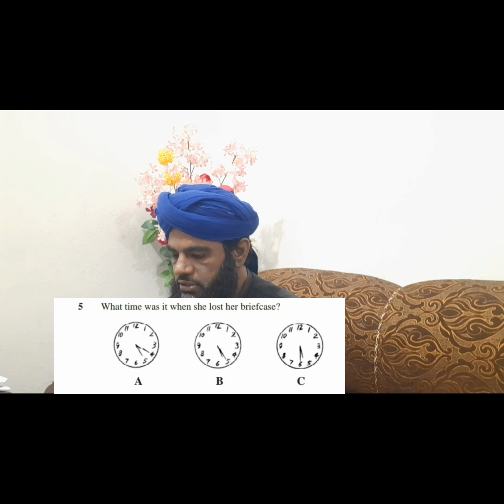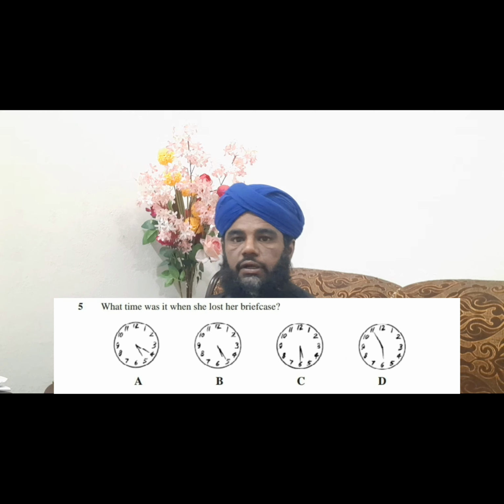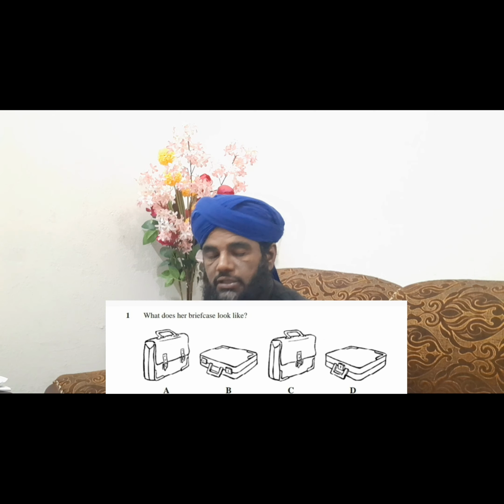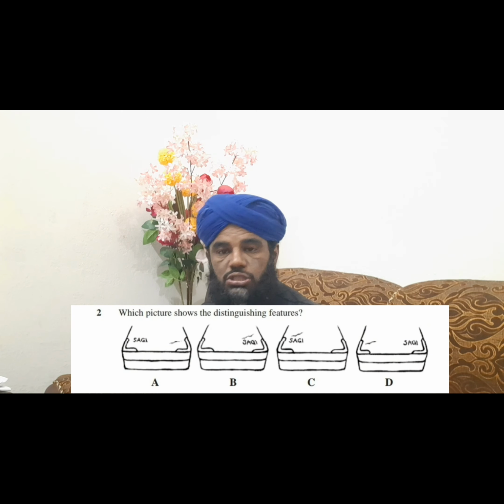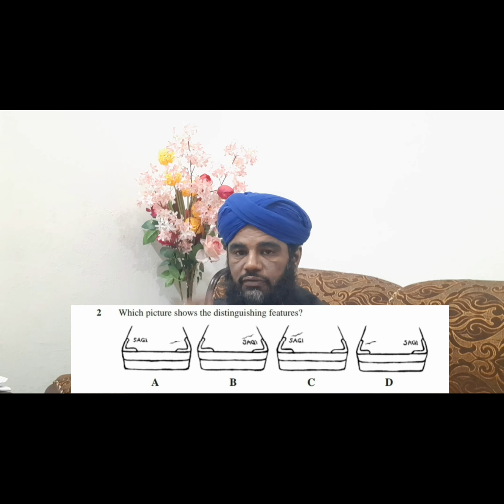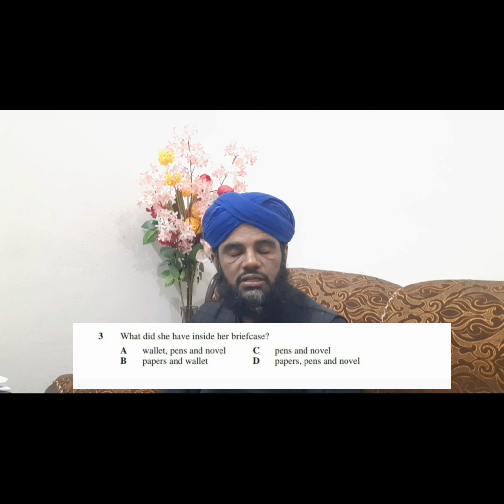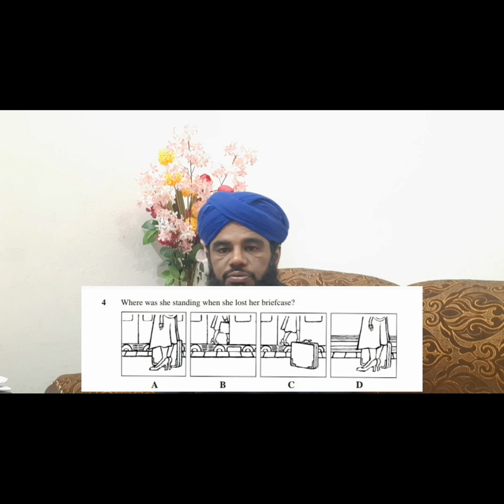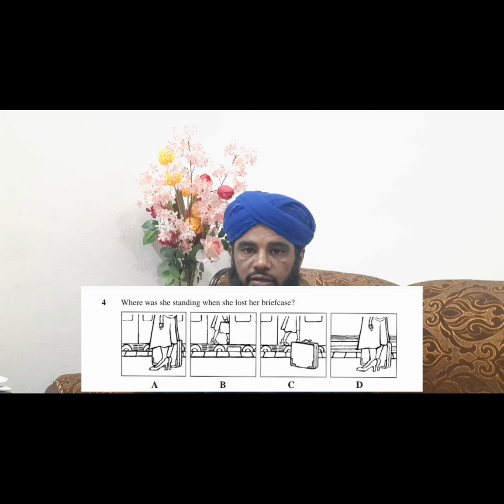IELTS BOOK-1 LISTENING SECTION-1 (How to get 10/10 in listening test?)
IELTS BOOK-1 LISTENING SECTION-1 (How to get 10/10 in listening test?)/Prof. Shakeel Ahmad Attari aims at the proficiency of the learners in English. That's why, he's made his mind to start a series of videos on IELTS in which he would share how can the four basic skills be improved. This video is a sequel of this series. In this video, a sample of listening test has been attempted with some relevant discussion and tips. If want to say or share  something, you can comment it in the comment box. The Mentors English Academy offers both the physical as well as online classes. You can also like and follow our Facebook page Mentors English Academy.